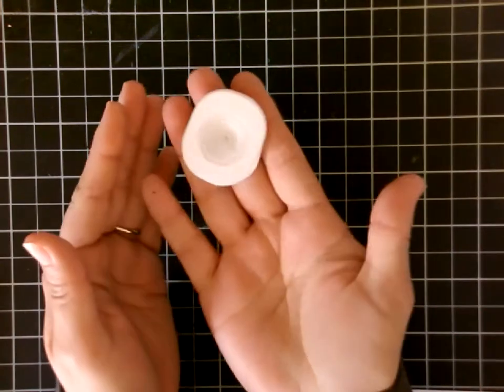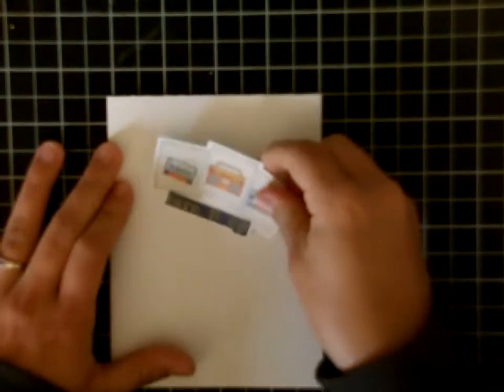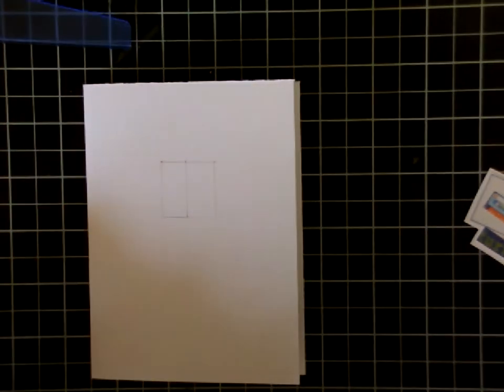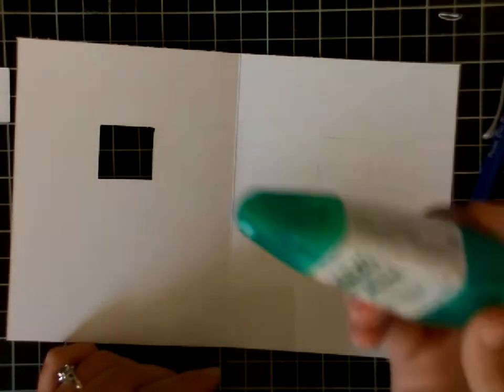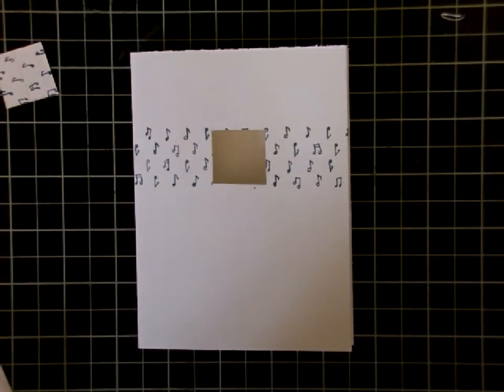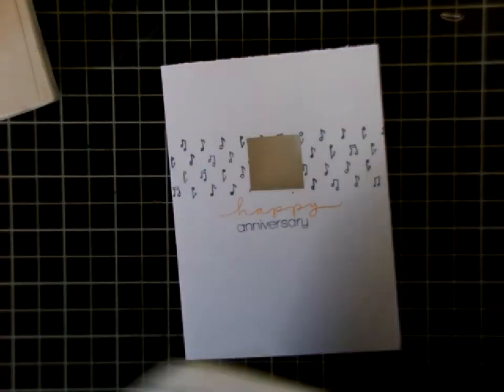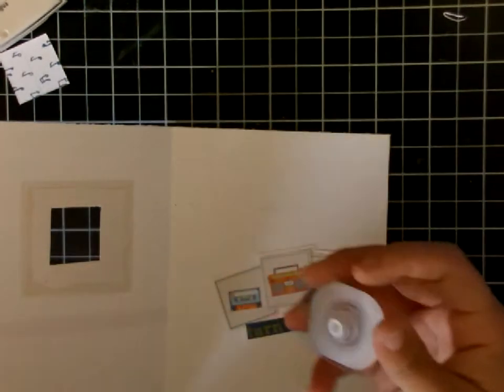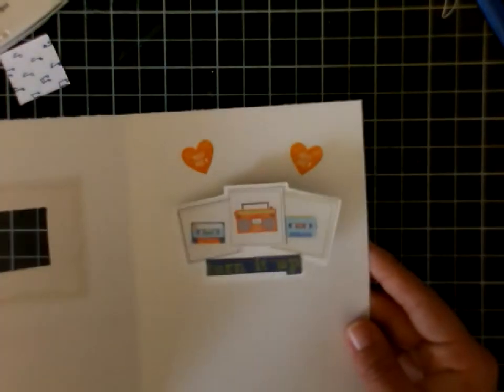Interactive Wobbler Card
Use a wobbler to add some fun movement to your cards!  See how easy they are to use and what a different effect it provides.